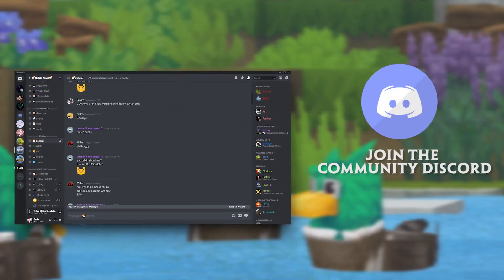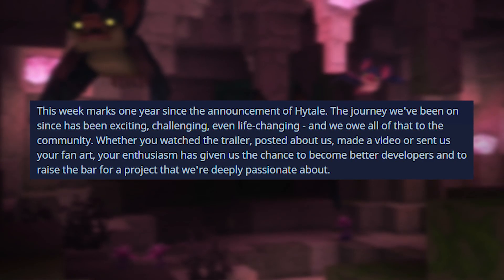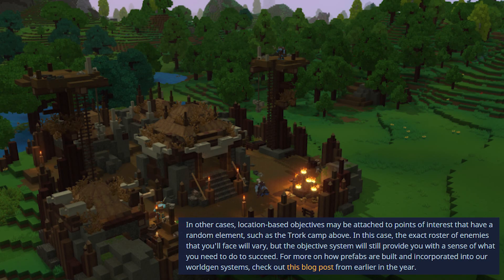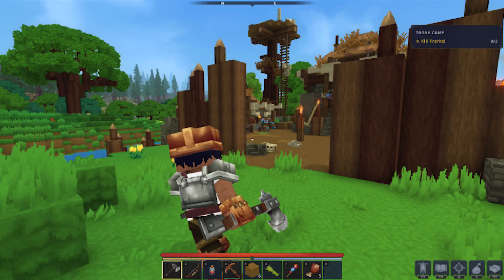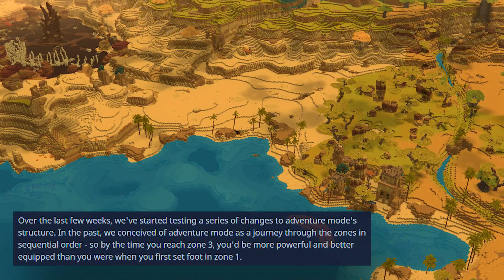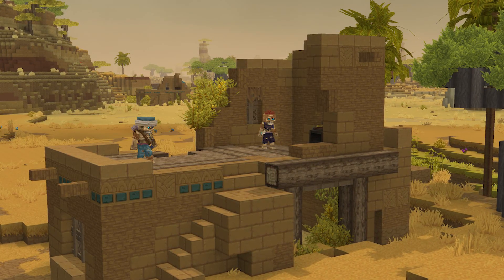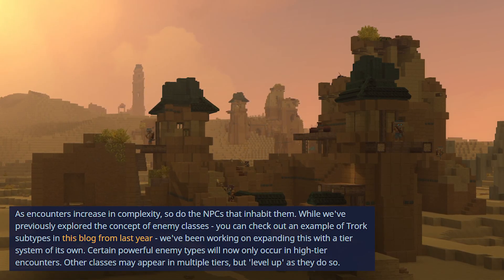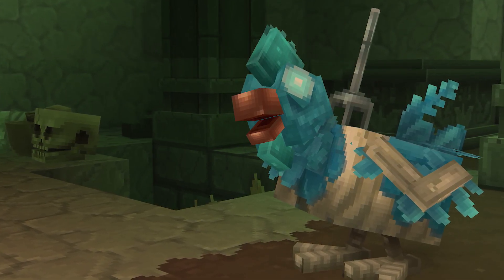Hytale News | Hytale Gameplay, Adventure Mode, Quests, & More!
*NEW* Hytale News | Hytale Gameplay, Adventure Mode, Quests, & More! (Dec 18th) 👀

Did YOU Enjoy Todays Video? 💕

*Links*

Commentator: VenDyer
Edited by: Fair
Editors' Twitter: @djaaprod
Editors' YouTube: N/A
Editors' Discord: N/A
Script: NeonEmber
Thumbnail: Jyles